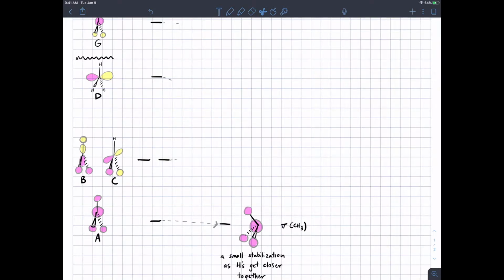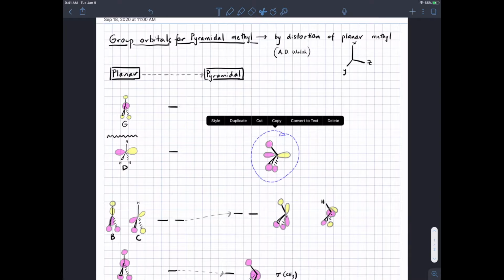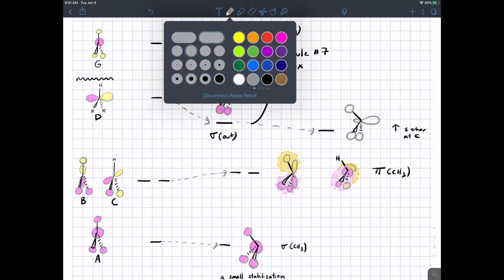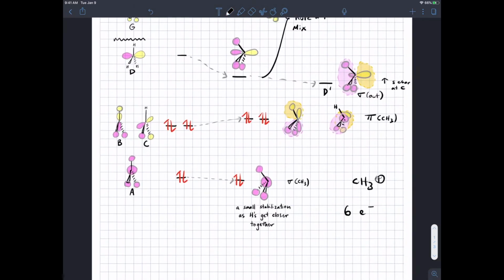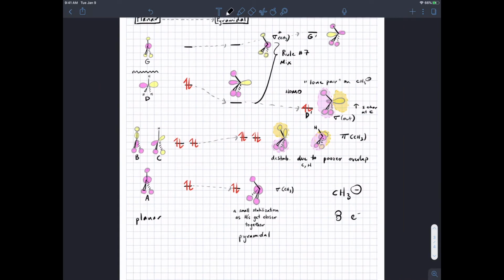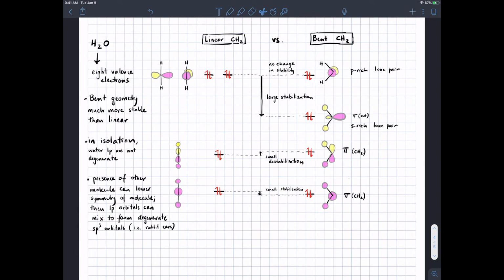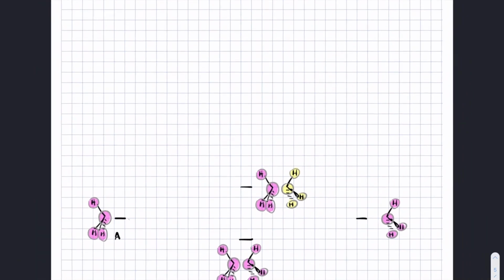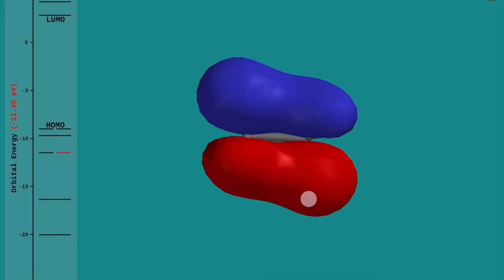F2020 552 Lecture 8 (Chapter 1, Part 2) Sep 18, 2020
Group orbitals; planar vs. pyramidal methyl